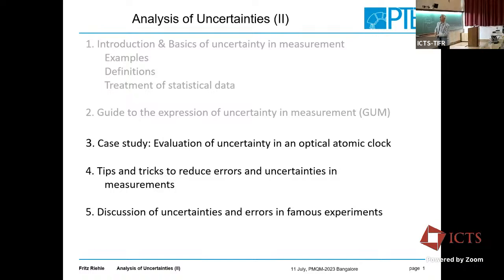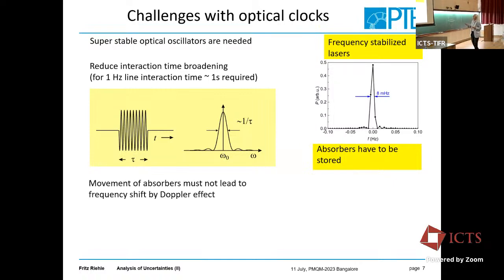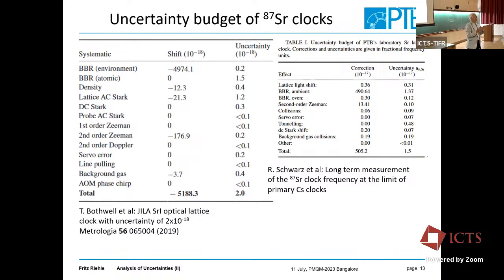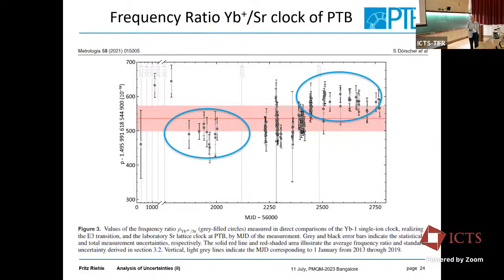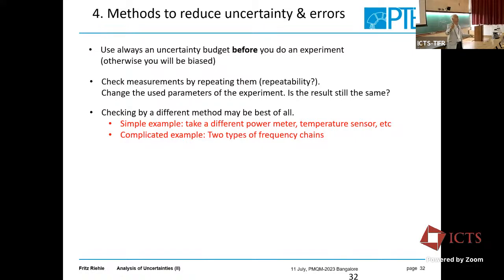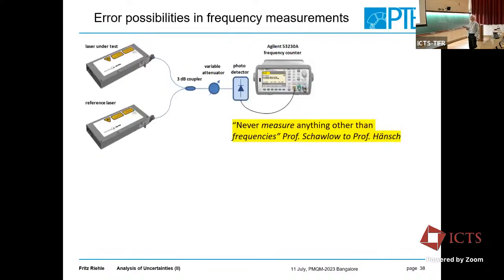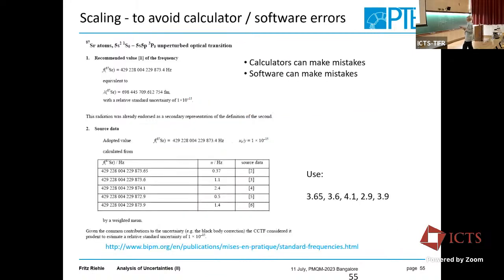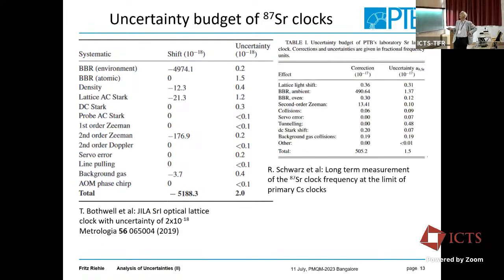Analysis of Uncertainties (Lecture 2) by Fritz Riehle